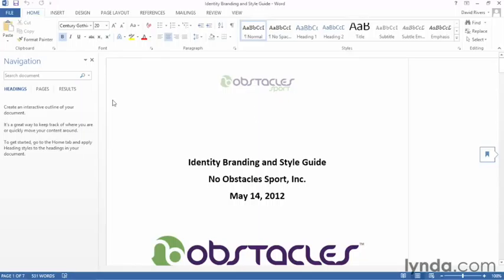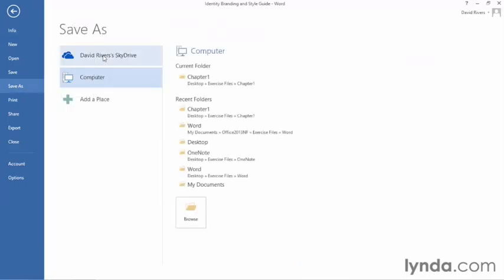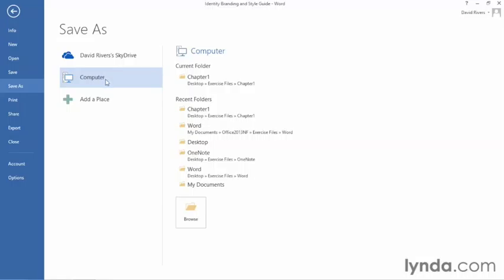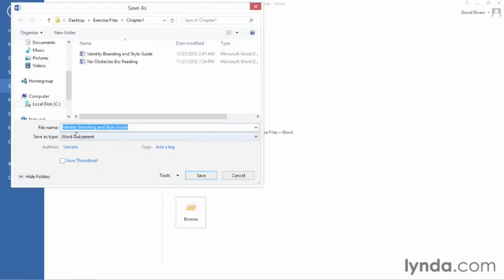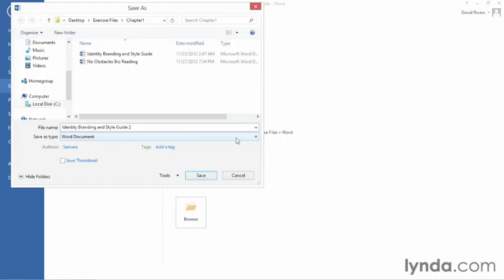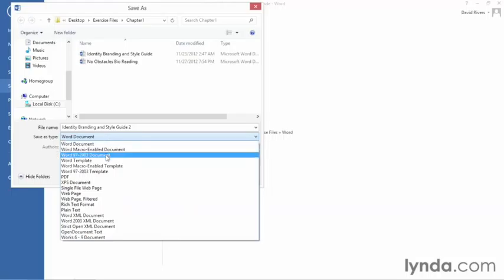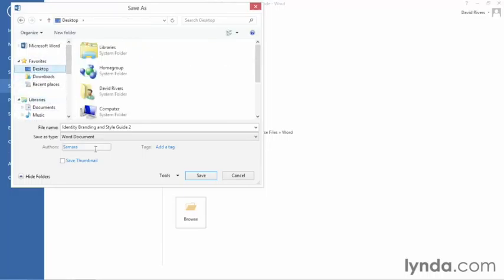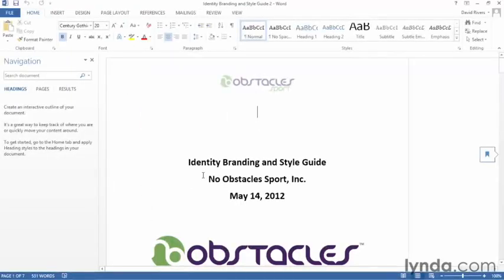Word 2013 [Essential Training] - Saving Documents 1/14P5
Saving documents its essential to have all your documents in your pc